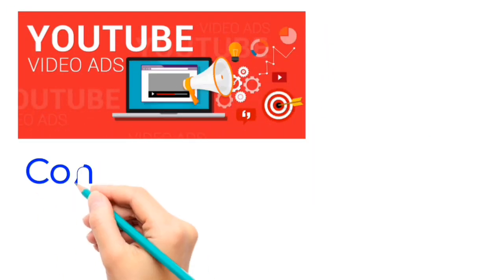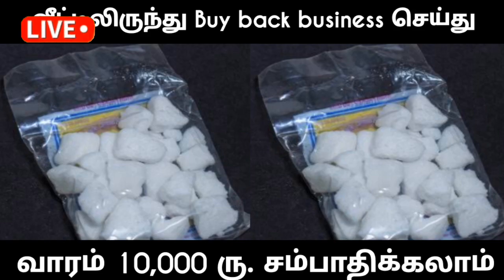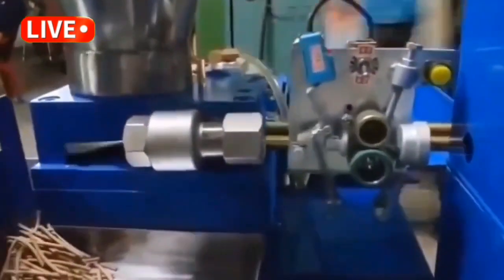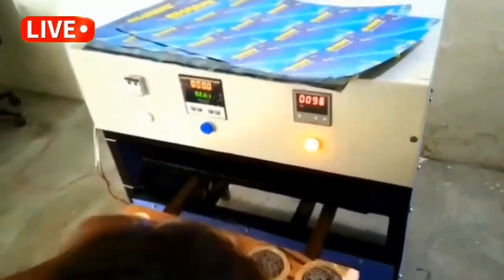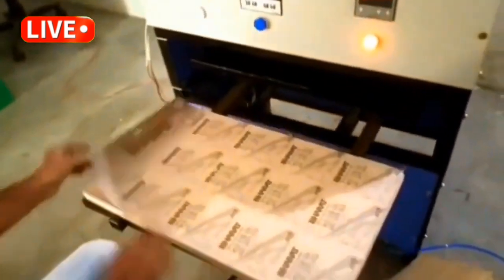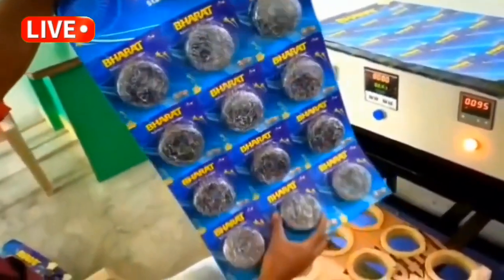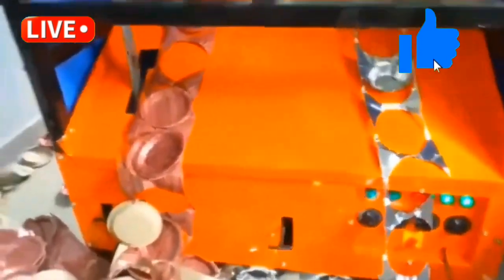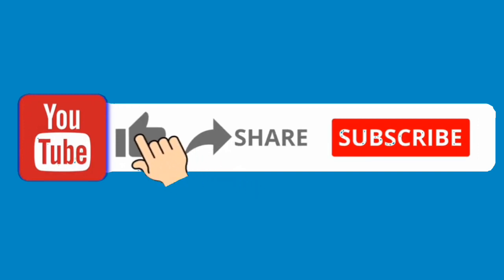தொடர்புக்கு: 99901 92421 🔥 வீட்டிலிருந்து வாரம் 10,000.ரு சம்பாதிக்கலாம் • Home buy back business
Writing job
வீட்டிலிருந்து எழுதும் வேலை 👇

Video watching job
வீடியோ பார்த்து பணம் சம்பாதிக்கலாம் 👇

நமது சேனல்களில் வீடியோ விளம்பரம்
செய்ய விரும்பினால் அணுகலாம்

 நம்முடைய சேனலில் உறுப்பினராக
விரும்பினால் அல்லது ஆதரவு தெரிவிக்க விரும்பினால் 👇

     ✅ மேலும் புதிய வேலைவாய்ப்பு தகவல்களை தினமும் பார்க்க 👇
கிளிக் பண்ணுங்க...👇

👉 SIVA JOB Channel

👉 WOMEN JOBS Tamil

👉 SV JOBS

👉 Tamil Jobs

👉 Tamilnadu Home Jobs

👉 Tamil Home Jobs

செய்ய விரும்பினால் அணுகலாம்

Job related tags:-